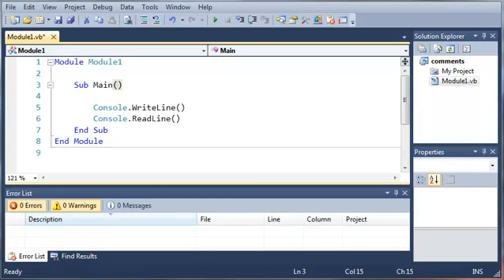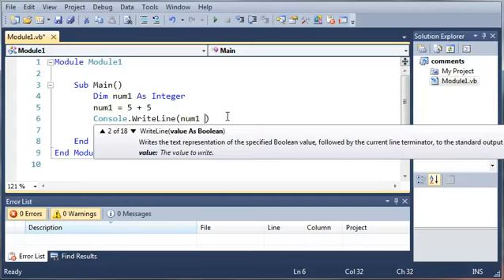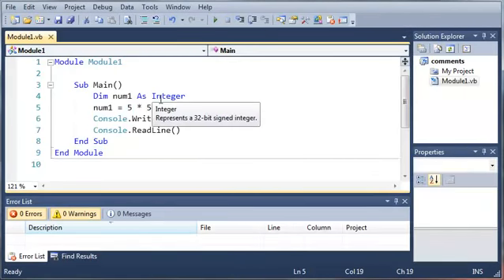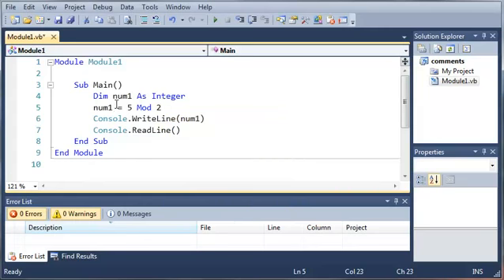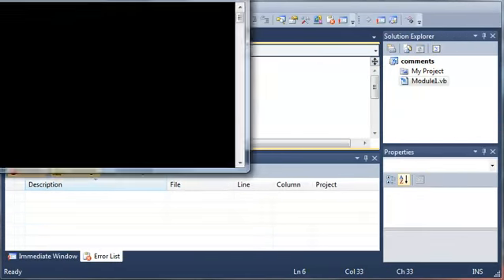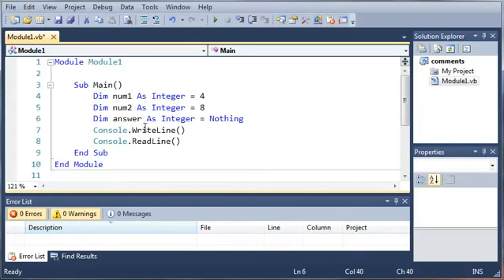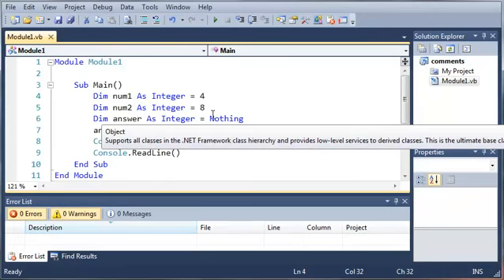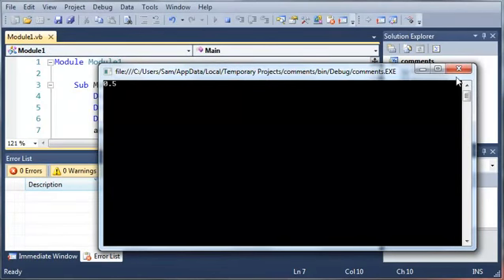Visual Basic - 9 - Math Operators